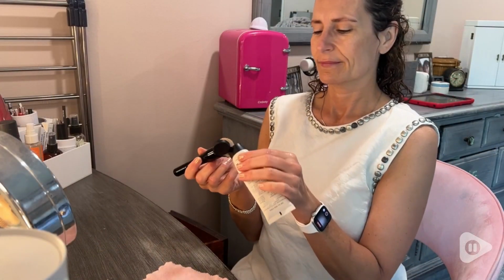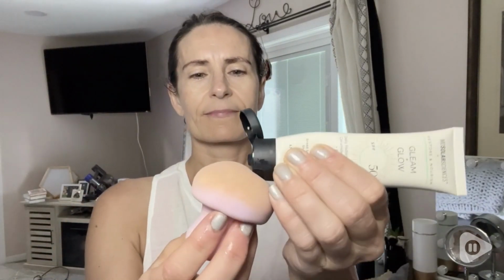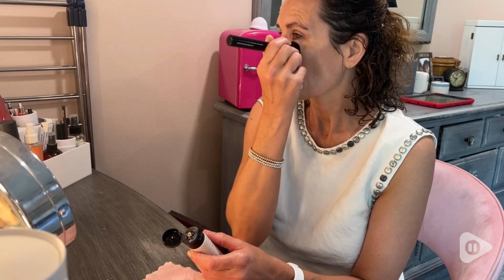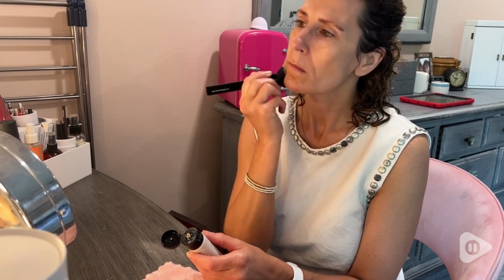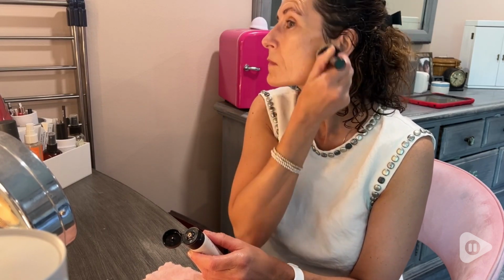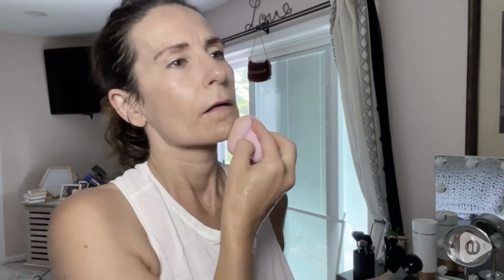MDSolarSciences Tinted Moisturizer | Our Point Of View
MDSolarSciences Tinted Moisturizer
             Walmart
              Lowes
Check Our New Website For Amazing Deals!
(Commissionable Links)

DESCRIPTION
This lightweight daily radiance moisturizer provides all-day hydration, broad-spectrum protection, potent skin-nourishing ingredients, plus leaves skin with a sheer, natural glow.
BENEFITS
Benefits: Hydrates, and protects with Niacinamide, Ceramides and Broad Spectrum SPF 50.